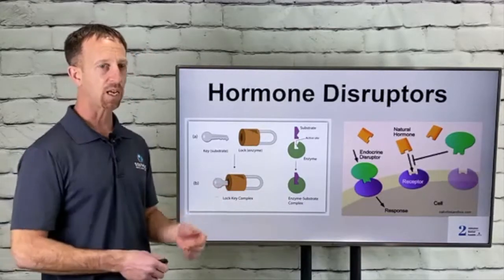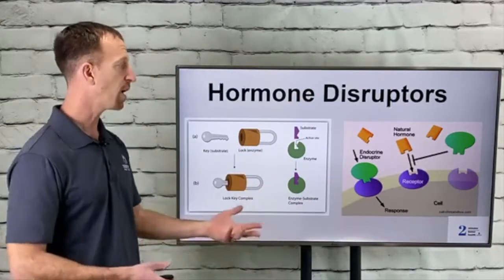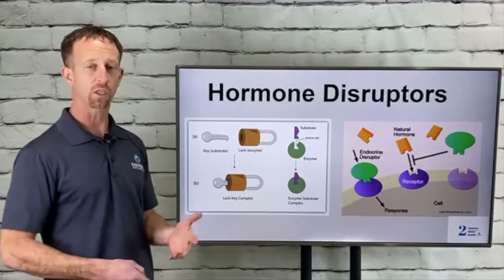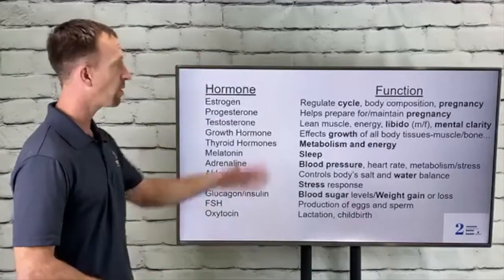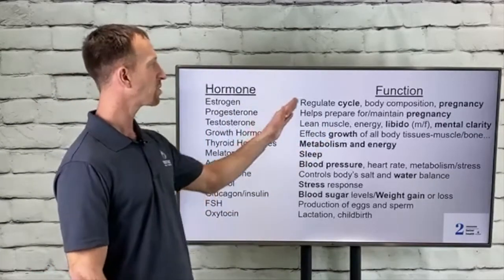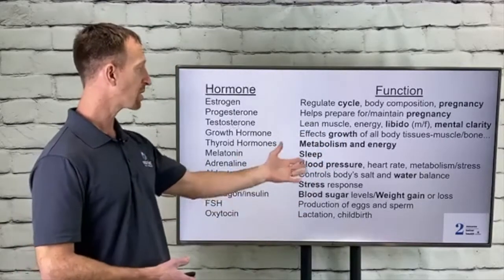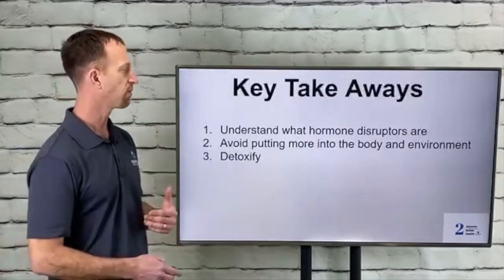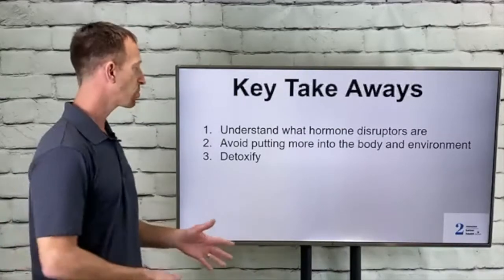Hormone Disruptors | 2 Minutes to Better Health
Hormone Disruptors! What Are They? Where Are They Found? and What Damaging Effects Do They Have on the Body? Re-recording of this morning due to upload issues.

2 Minutes to Better Health

Drs. Joseph & Shirley Rufrano, D.C. are doctors of chiropractic and nutritional practitioners and have been in practice for over 20 years. They run a private chiropractic and nutritional practice in Oneonta, NY and own the largest natural healthcare campus in upstate New York-The Southside Health and Wellness Campus. The doctors are professional wellness speakers and have been blessed with the opportunity to speak to over 25,000 people along the east coast. They have trained with top names in the weight loss and nutrition industry including Keto diet expert Dr. Eric Berg, weight loss and fitness expert Jillian Michaels & life and business strategist Anthony Robbins. They have a passion for helping people obtain and maintain a healthy lifestyle. Their mission is to help people cut through the healthcare noise.

Visit Southsidechiropractic.com
Facebook & Instagram-Southside Health and Wellness

This content is strictly the opinions of Drs. Joe and Shirley Rufrano, D.C. and is for informational and educational purposes only. This information is not meant to diagnose, treat, cure or prevent any disease or condition. It is not intended to provide medical advice or to take the place of medical advice or treatment from a personal physician.  All viewers of this content are advised to consult their doctors or qualified health professionals regarding specific health questions. Neither Drs. Joe or Shirley Rufrano nor the publisher of this content takes responsibility for possible health consequences of any person or persons reading or following the information in this educational content. All viewers of this content, especially those taking prescription or over-the-counter medications, should consult their physicians before beginning any nutrition, supplement or lifestyle program. Drs. Joe and Shirley Rufrano, D.C. do not claim to be affiliated with Dr. Eric Berg, Jillian Michaels, or Anthony Robbins and do not necessarily have the same views as these parties.